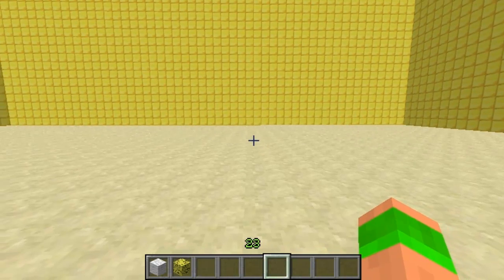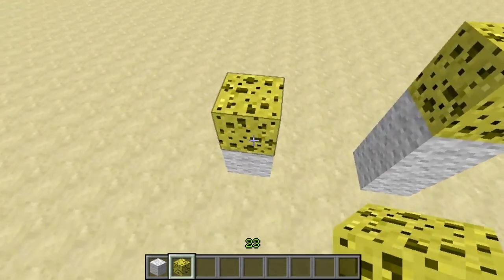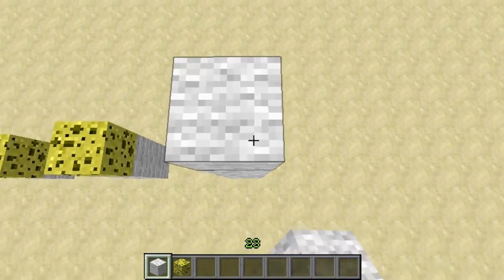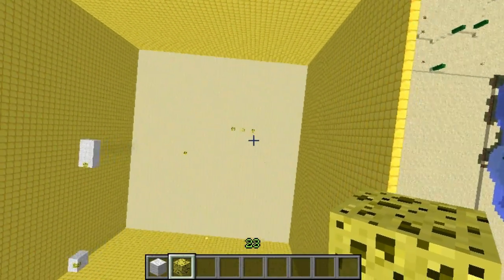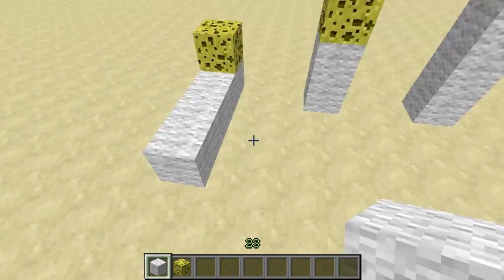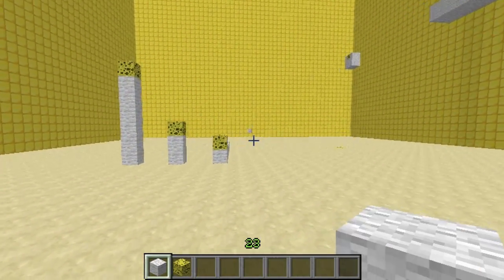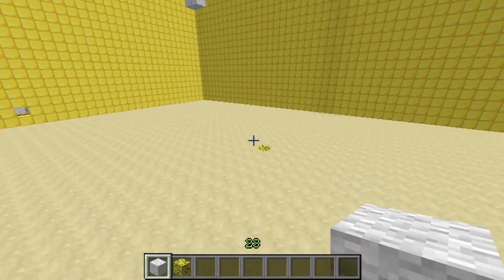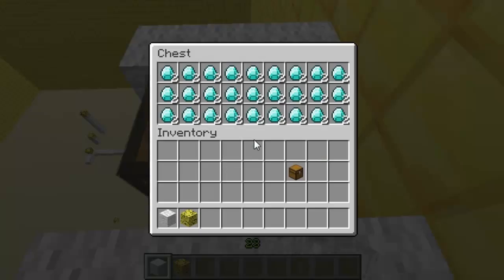Minecraft Bukkit Plugin - Jump Sponge - Create jump pads with sponge + wool